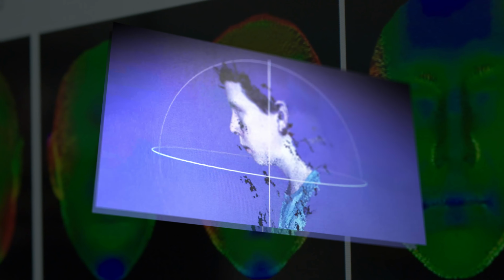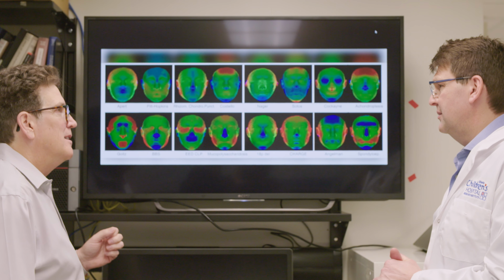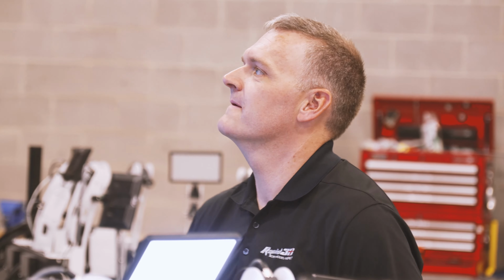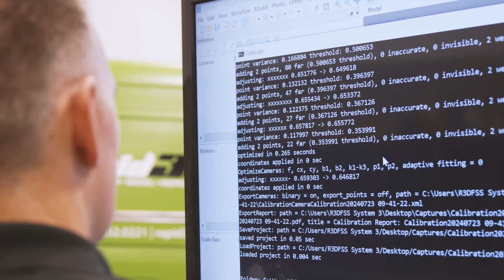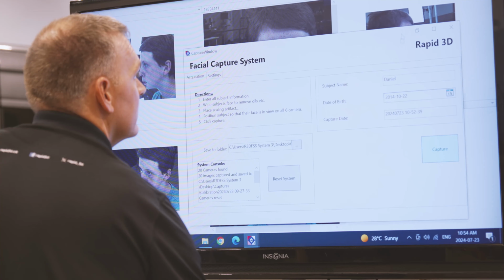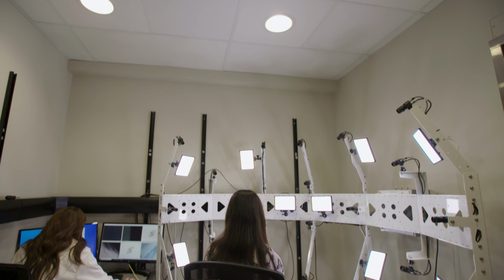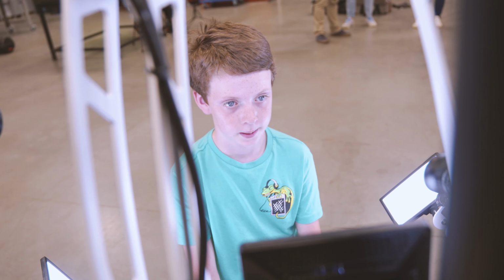Using 3D Facial Scans to Classify Rare Diseases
UCalgary researchers have developed a computer program that can use 3D facial imaging to classify children to a genetic disease.  Using machine learning, the program can accurately diagnose genetic diseases, allowing children and their families to get a much quicker diagnosis and treatment plan.

UCalgary researchers have partnered with industry partner Rapid 3D to develop a 3D camera suitable for clinical use.